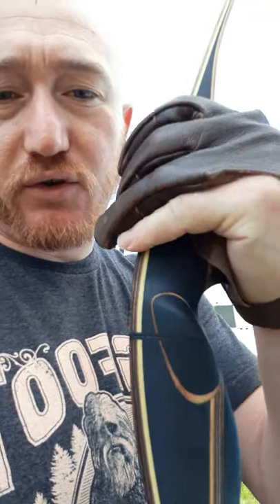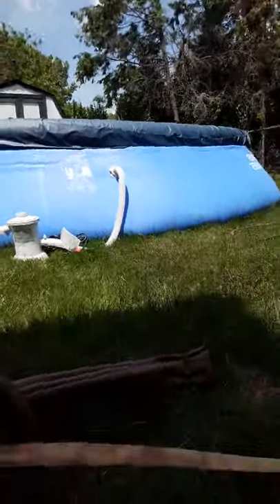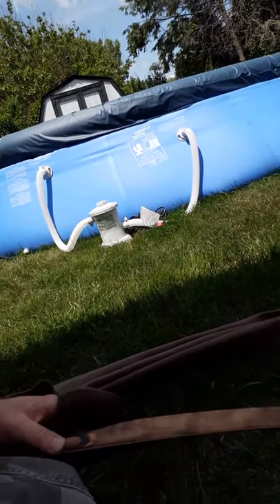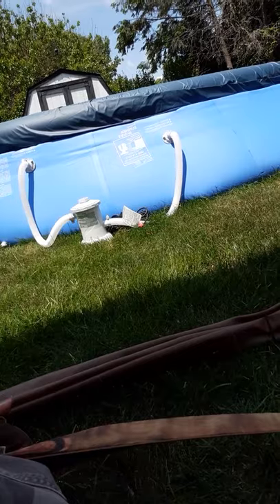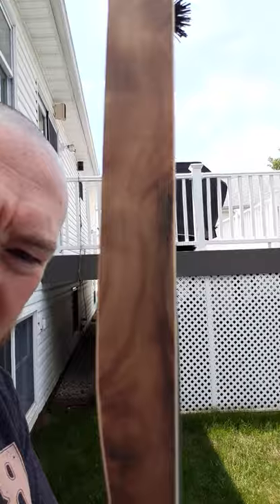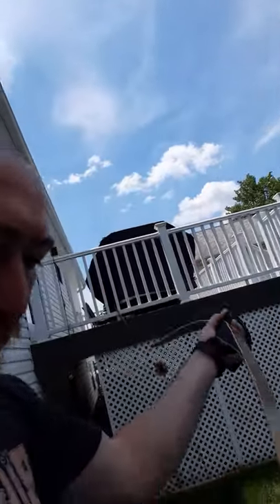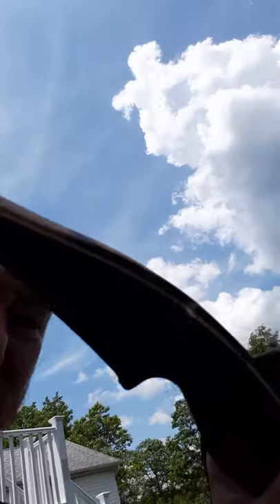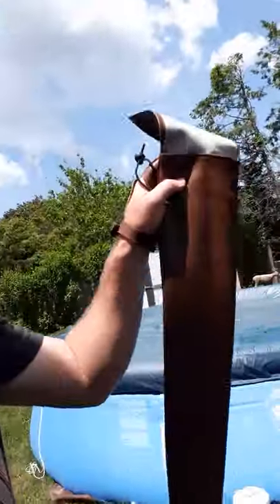Toelke Pika longbow overview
Here is a run down of the 2 piece Toelke Pika longbow